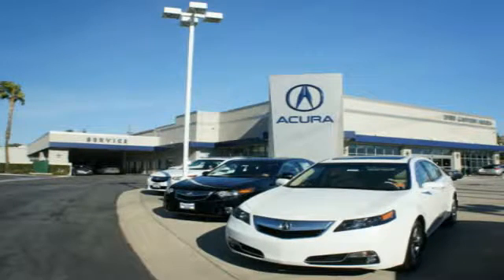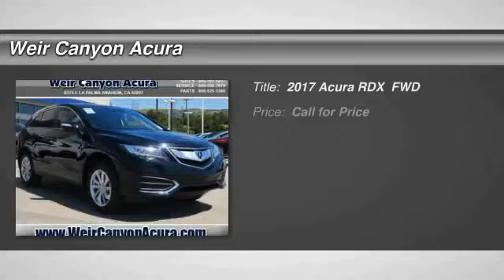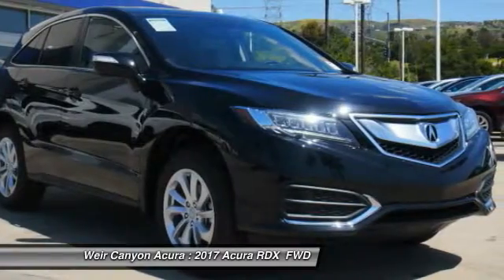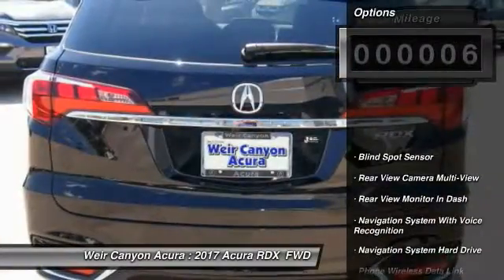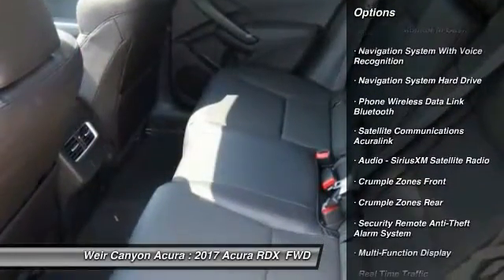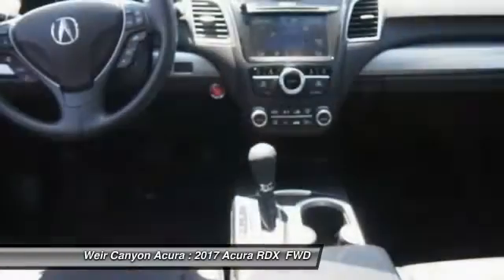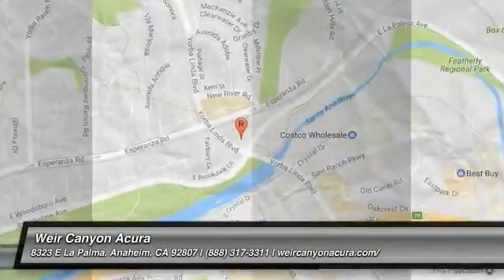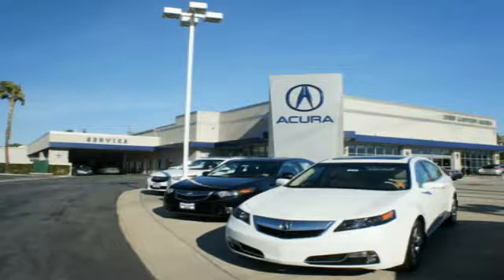2017 Acura RDX Anaheim CA 00021156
2017 Acura RDX w/Tech

Don't miss this 2017 Acura. Make a great choice today with this must-have . Learn more about this  by contacting the dealership today and own it today.